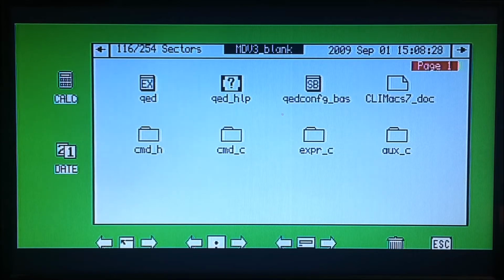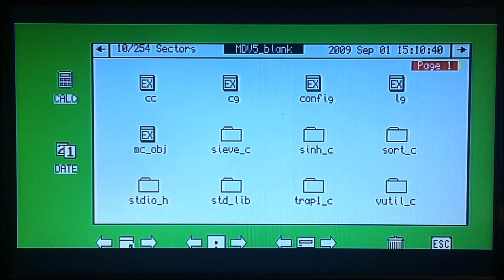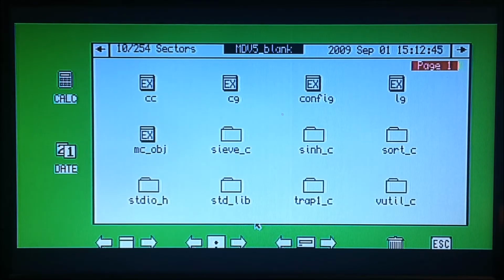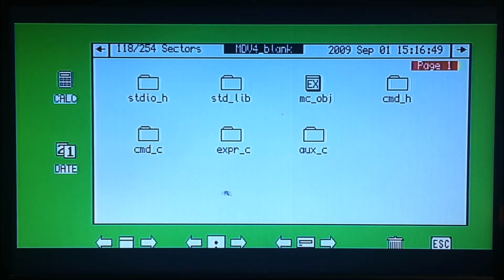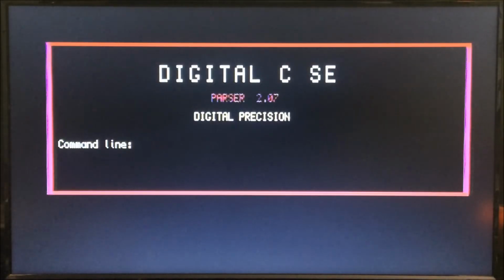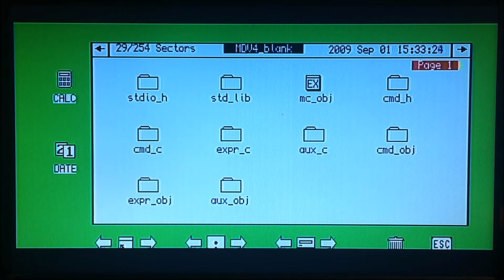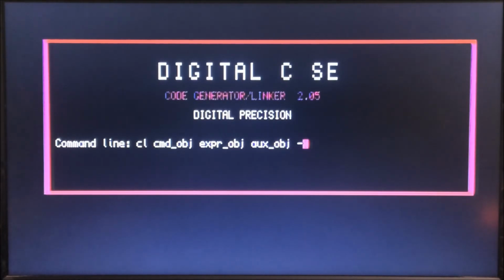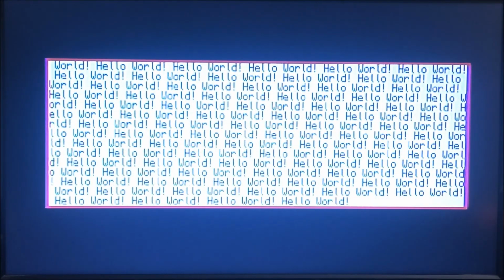Compiling BASIC Interpreter in C on a 1984 Sinclair QL - What Was it Like to Code Back Then?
In this journal entry I'm stepping back into the 80's as I re-compile my BASIC interpreter and command shell that I created for the Macintosh (see my March 6th MARCHintosh video). My QL had no expansion, with 128K of memory and its original microdrives, which could only hold 128K so you had to be creative in how you compiled a large program. I'll demonstrate how I got it compiled pretty easily. I'm using my vDrive, which emulates the microdrives at their original speed so it'll give the real experience minus any possible tape faults.